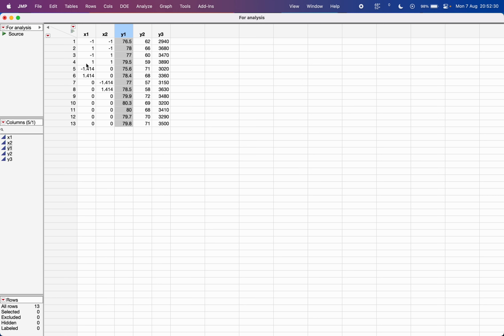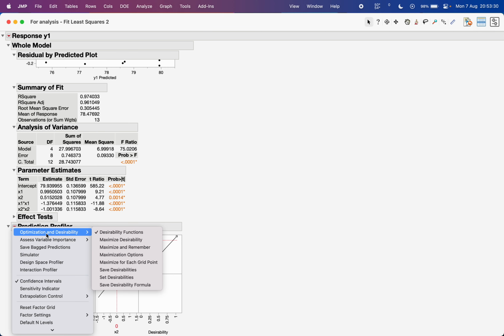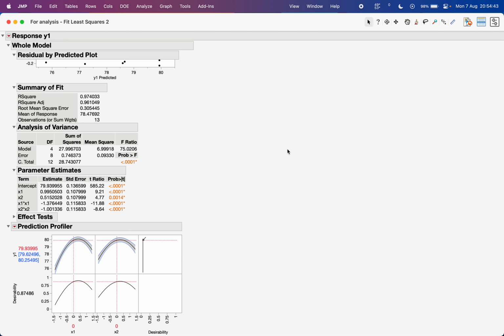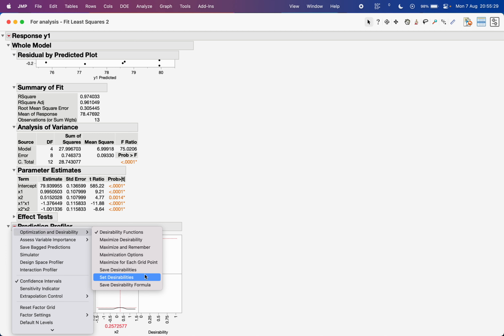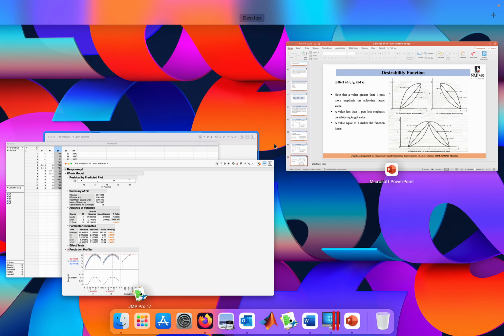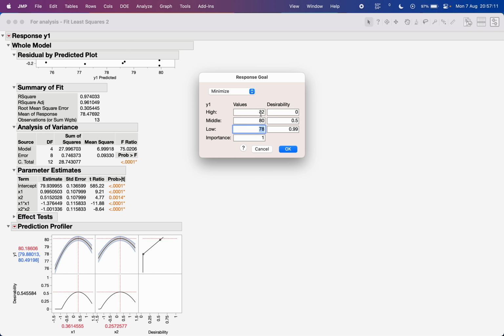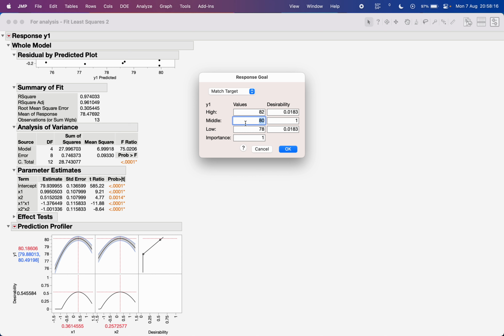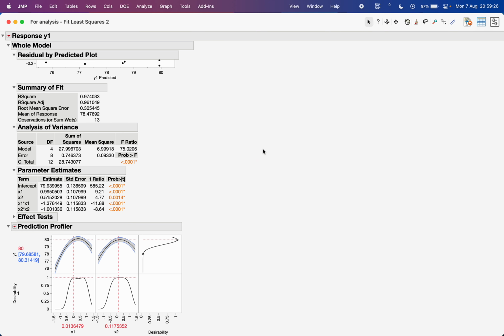Desirability Function Optimization in JMP